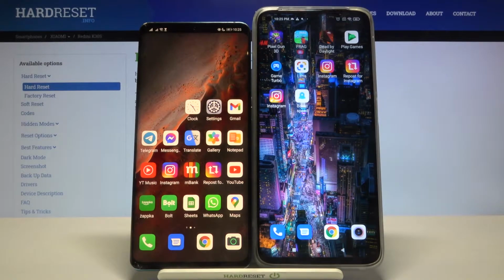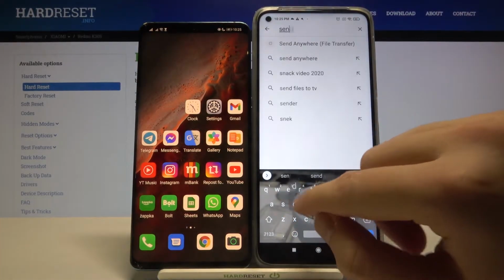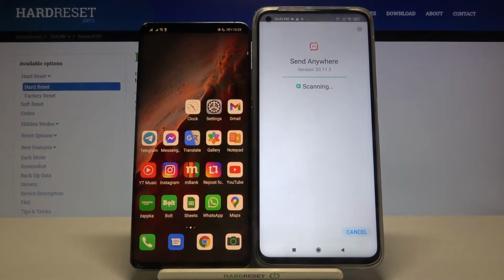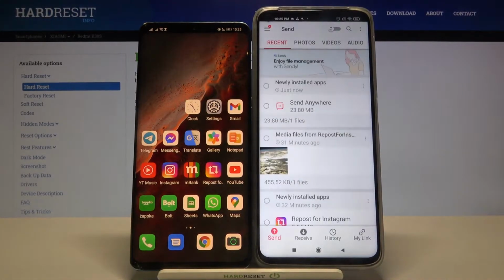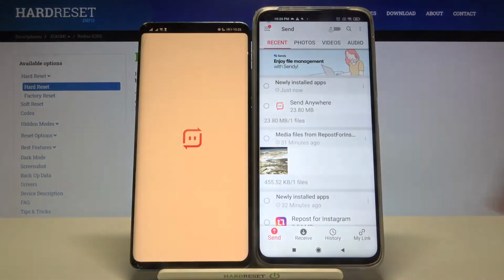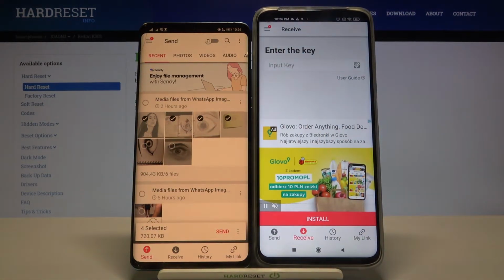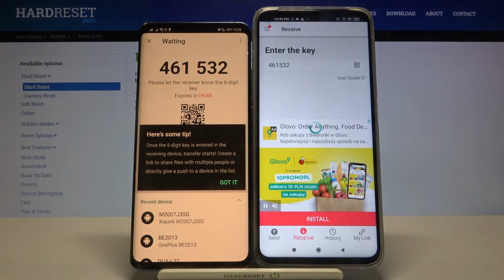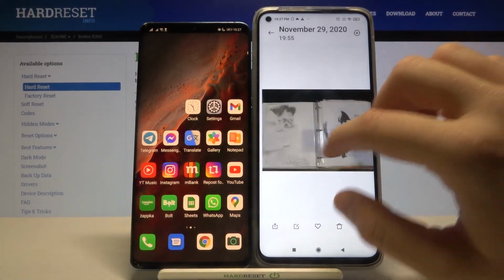How to Move Files from Android to Xiaomi Redmi K30 Pro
We present a quick and easy method to Transfer Data from Android Smartphone to Xiaomi Redmi K30 Pro, we use Send Anwywhere application which is very simple and free, you can download it from Play Store on your device with Google Services.

How to Transfer Data from Android Smartphone to Xiaomi Redmi K30 Pro? How to Transfer Files from Android Smartphone to Xiaomi Redmi K30 Pro? How to Move Files from Android Smartphone to Xiaomi Redmi K30 Pro?